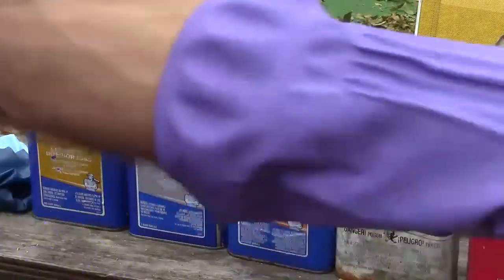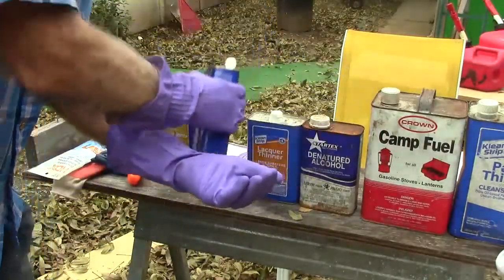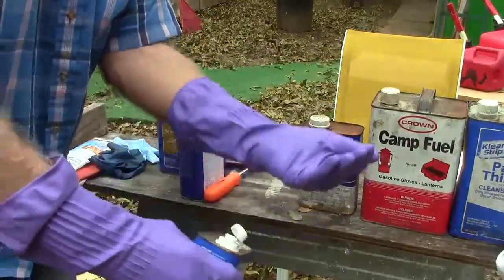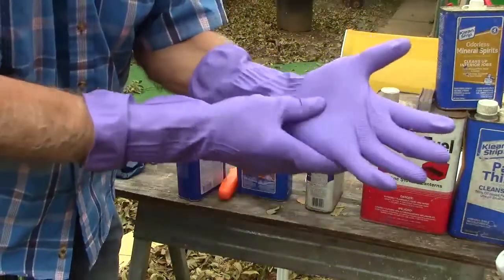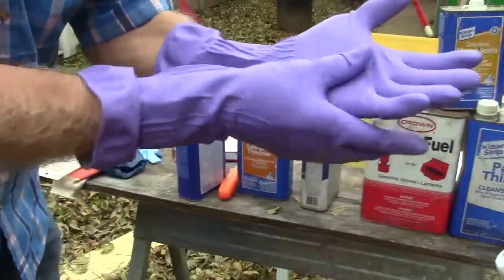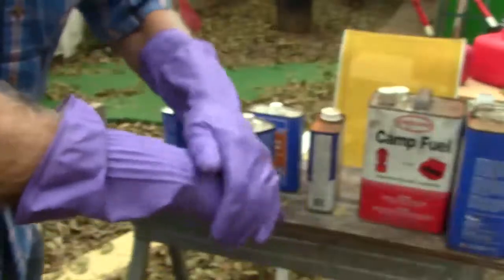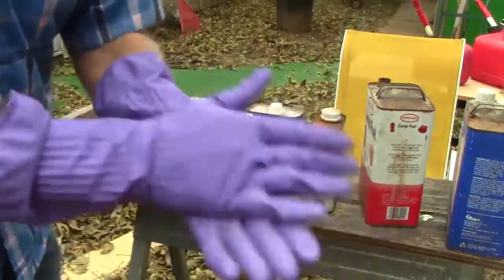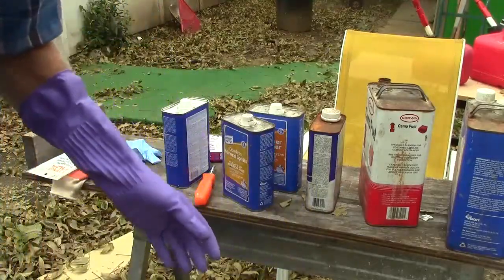Playtex gloves used with oil base cleaners Other gloves videos in description below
Using oil base cleaners with Lacquer Thinner, Acetone, mineral spirits, Paint thinner, Coal oil to see how they hold up.